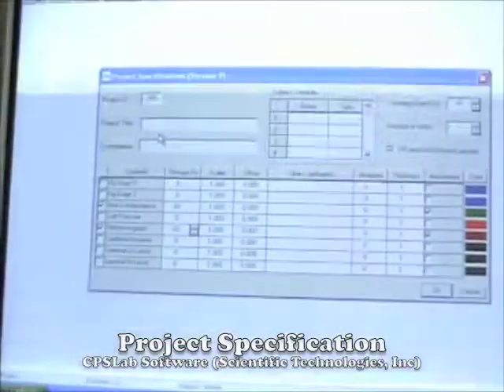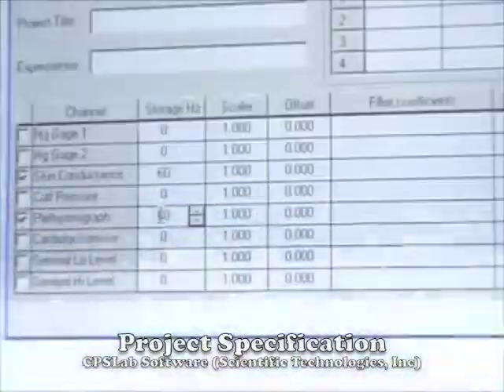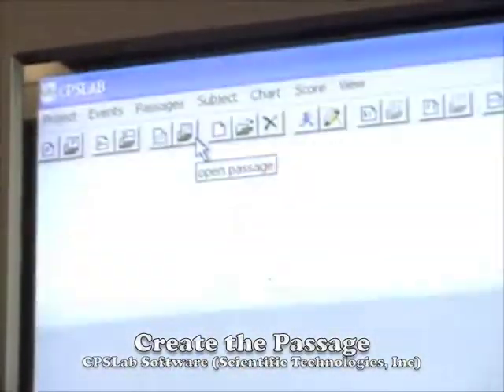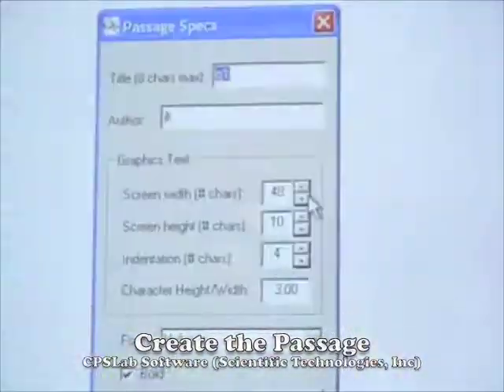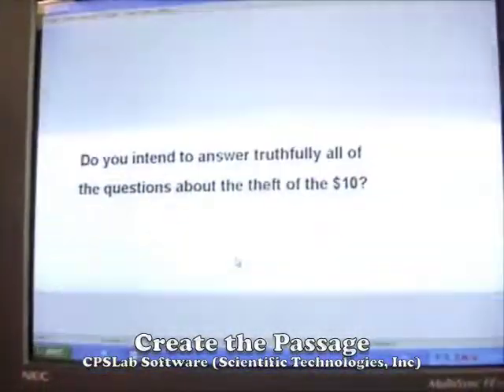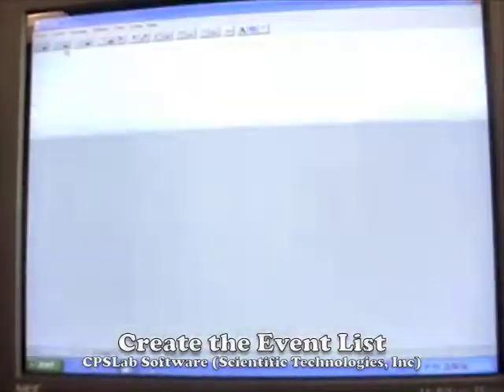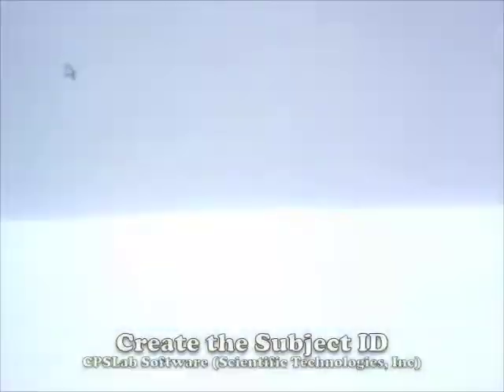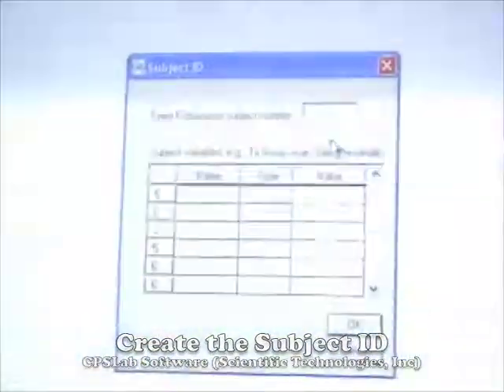03/04-CPSLab psychophyisiolgical Soft & Hardware Instruction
Polygraph Psychophysiology Research Lab
CPSLab psychophyisiolgical Soft & Hardware Instruction 01/04

Psychophysiology Lab
University of Utah
Room 206 MBH
1705E. Campus Center Dr.

Andrea K. Webb, Ph.D
Takashi Furuhata, Ph.D
Professor John C. Kircher, Ph.D